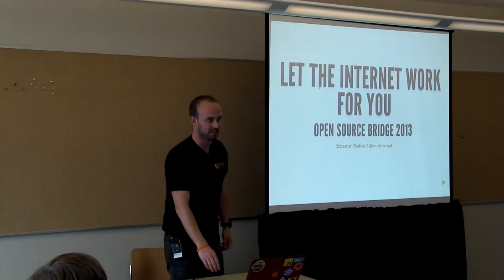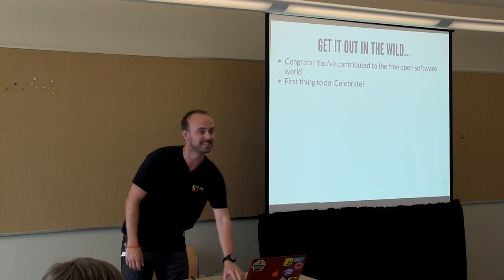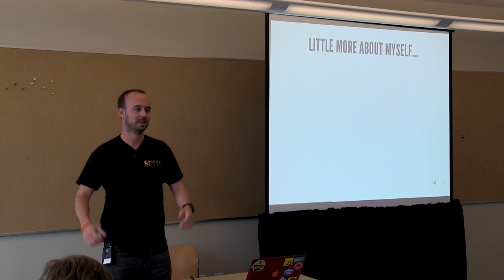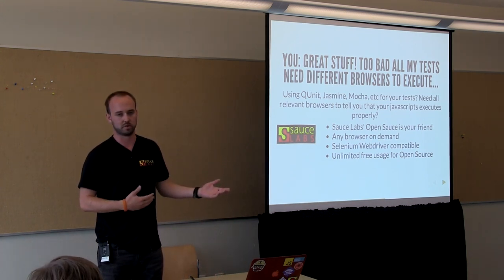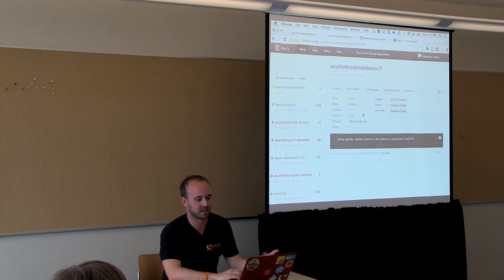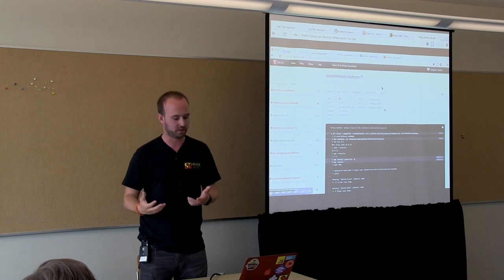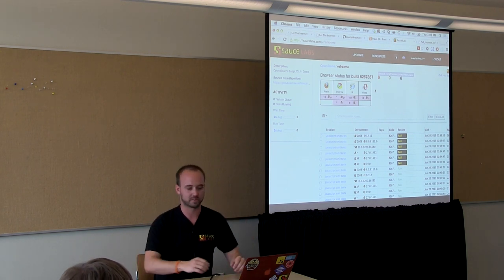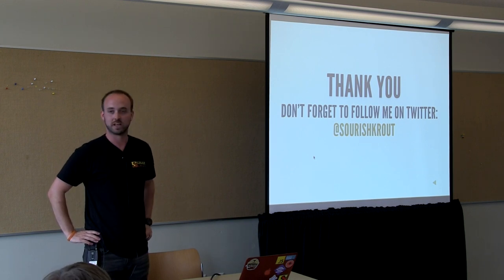OSB2013 - Sebastian Tiedtke - Let The Internet Work for You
This video is about OSB2013 - Sebastian Tiedtke - Let The Internet Work for You